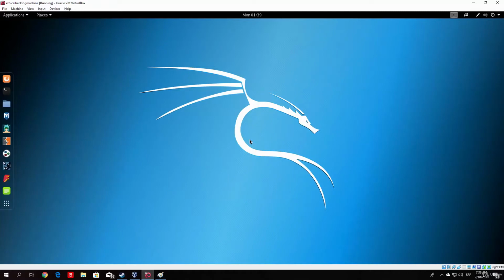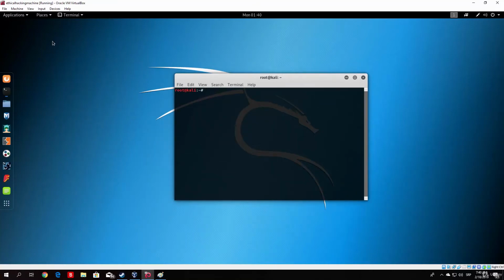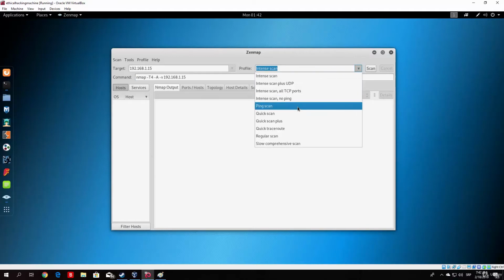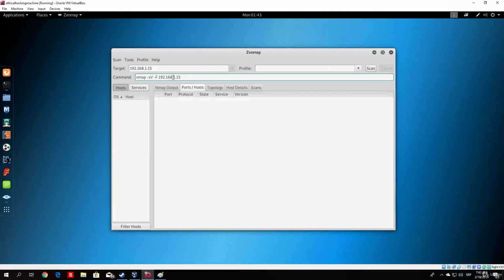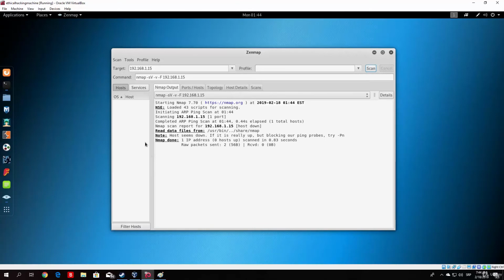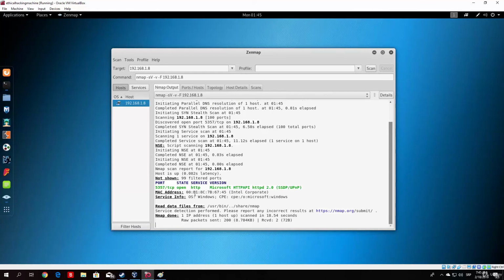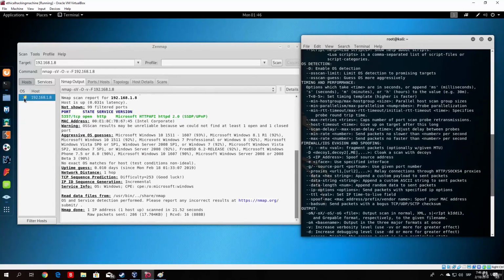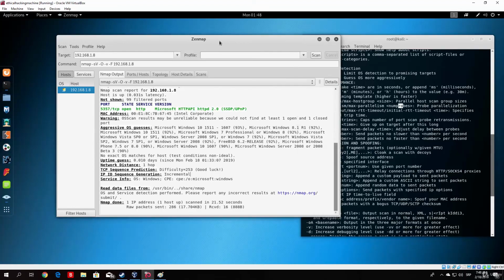ZenMap | Ethical Hacking Beginner To advance | Machinery World | Learn online